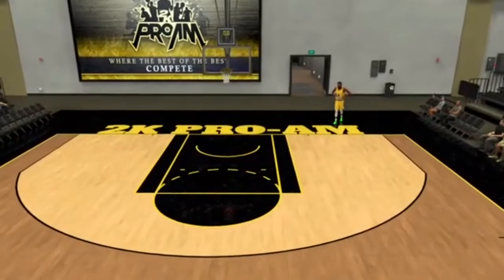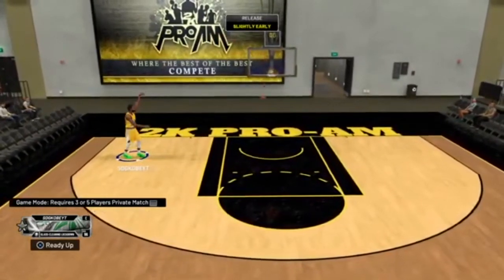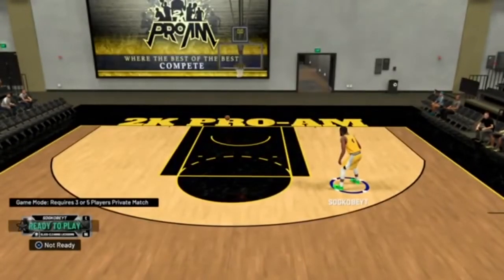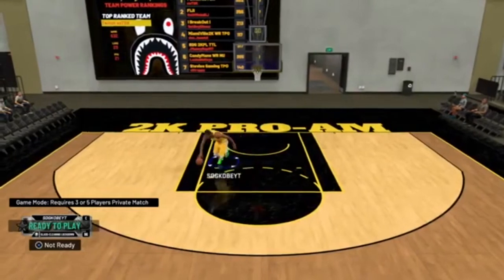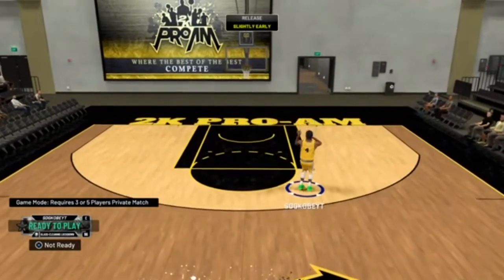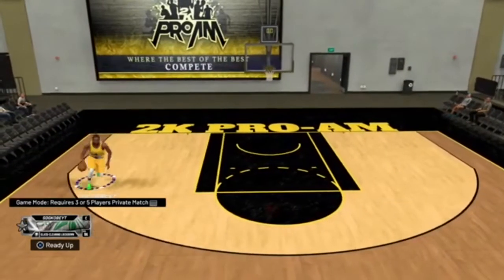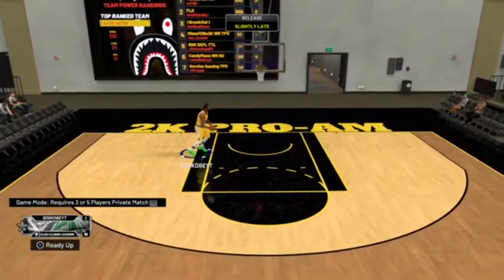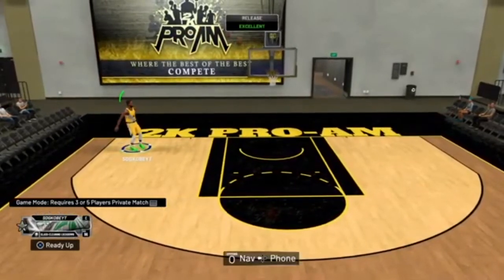*NEW* NBA 2K20 BADGE GLITCH AFTER PATCH ( PS4 & XBOX ) *WORKING*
2k20 badge glitch

This video I will be showing you guys the new badge glitch in nba 2k20

1. Like The Video
2. Comment If You Like 2K20 or 2K19 Better